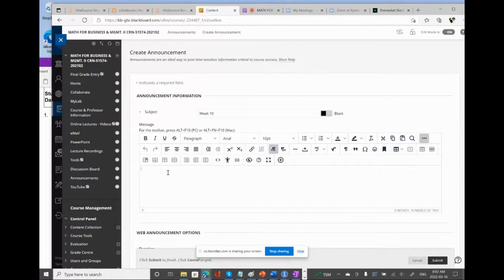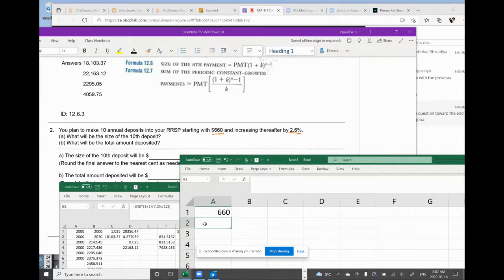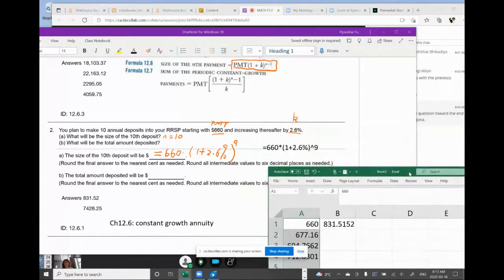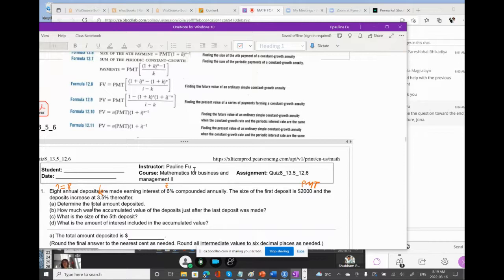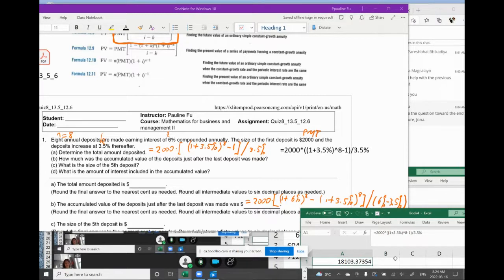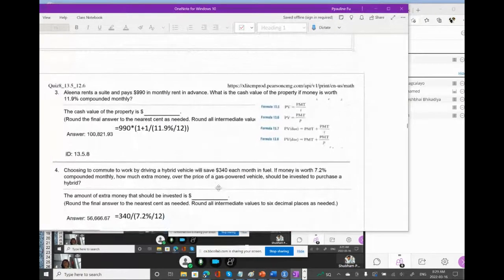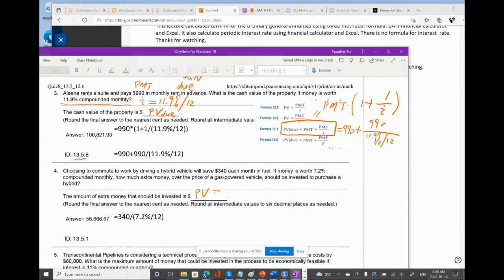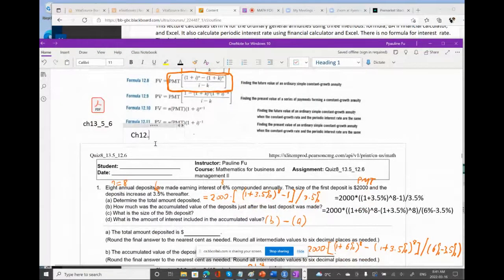Math1095 Quiz 8